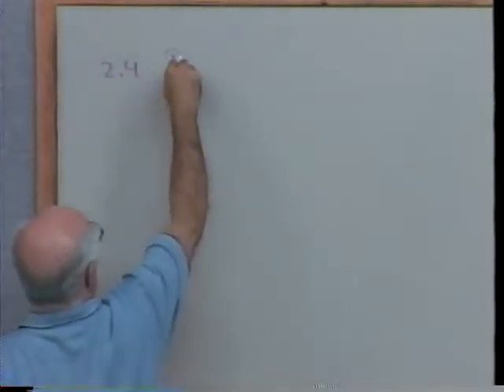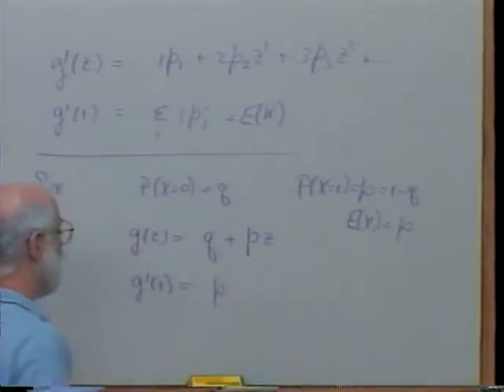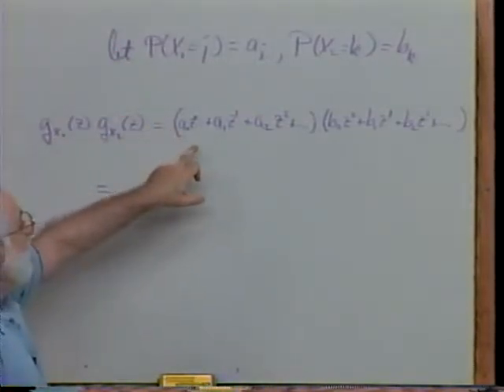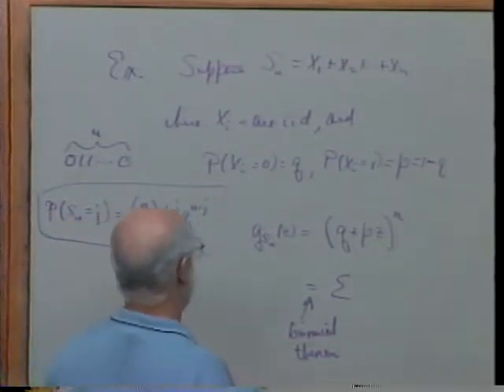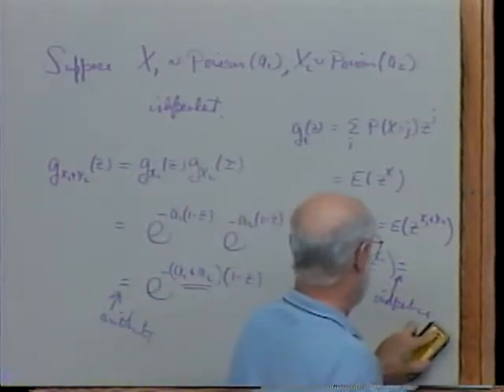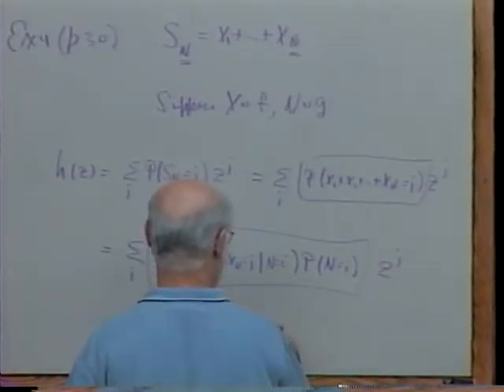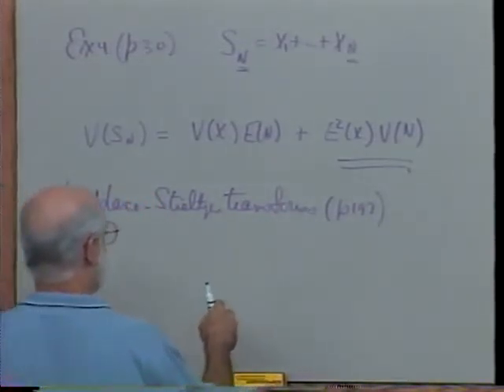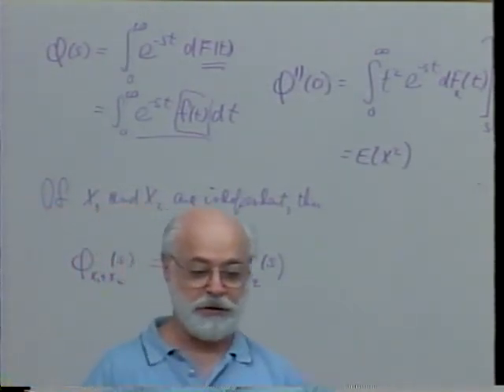MAP6265: Advanced Queueing Theory - Lecture 12